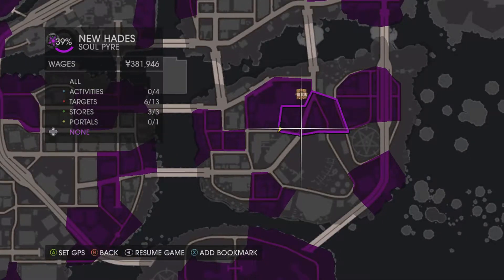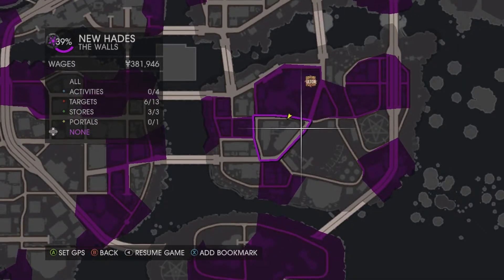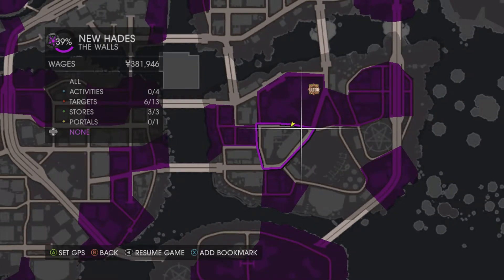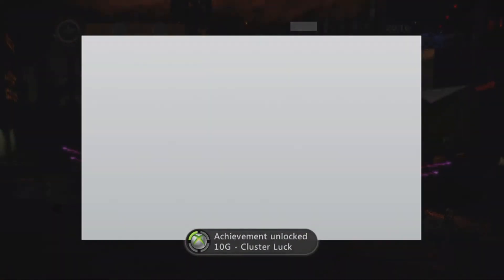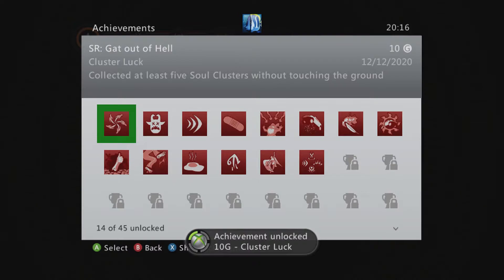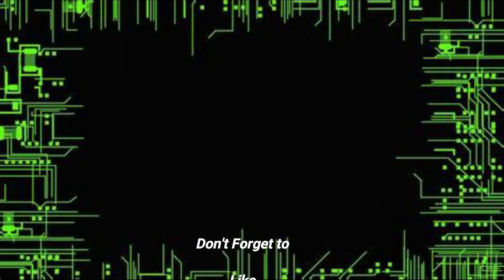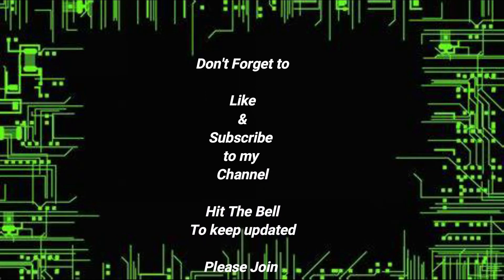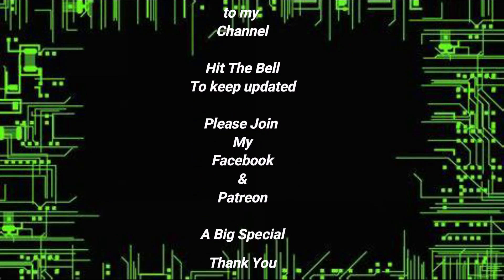Saints Row: Gat Out Of Hell - Cluster Luck Achievement.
In this video i'll be playing Saints Row: Gat Out Of Hell and I'll be earning an Achievement.

Cluster Luck - 10G
Collected at least five Soul Clusters without touching the ground